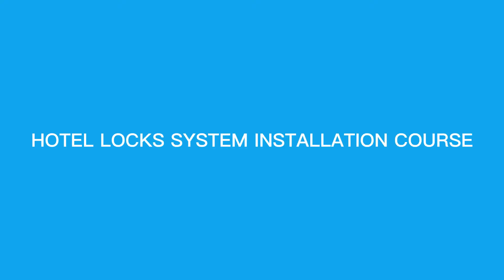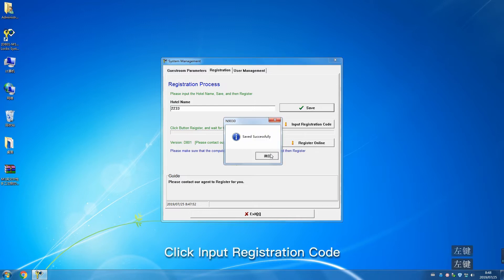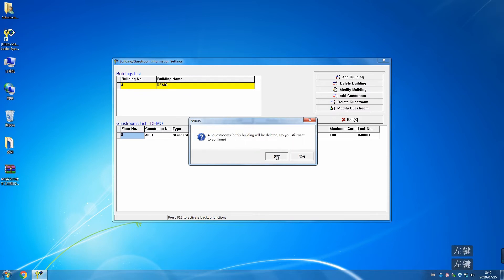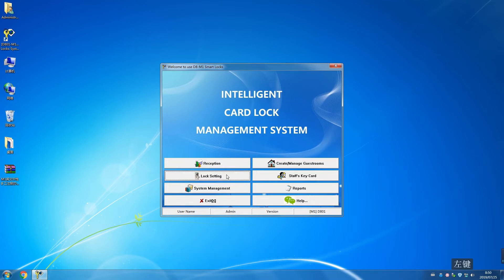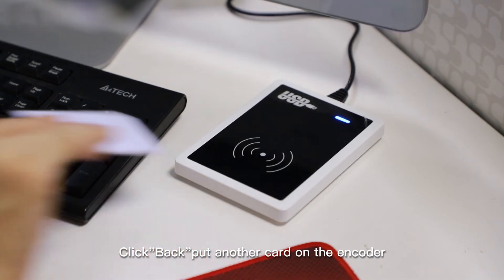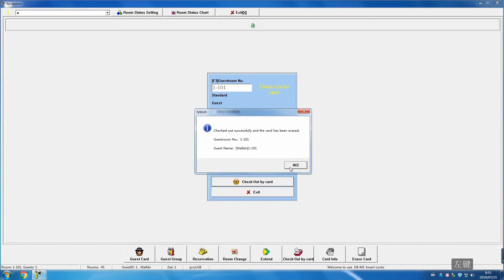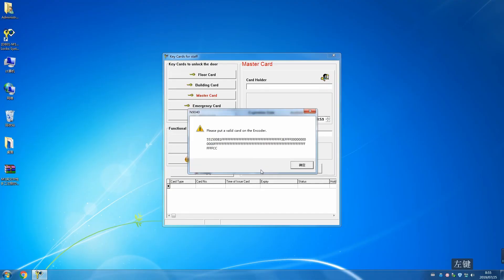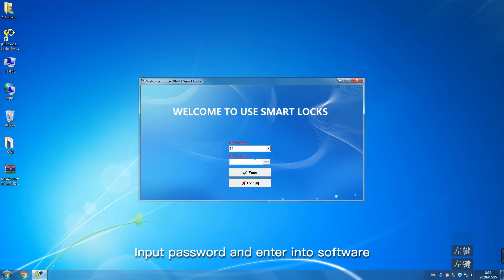locks software installation course